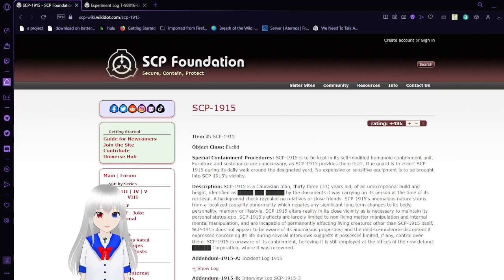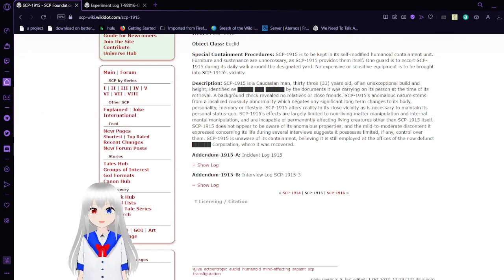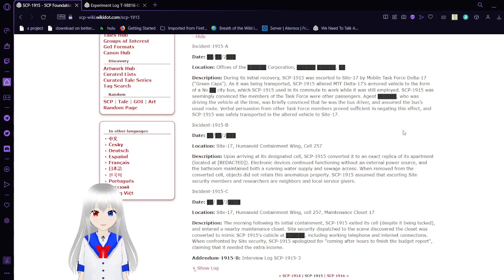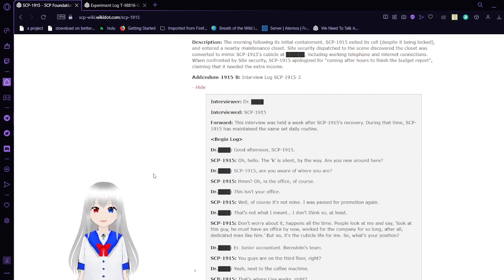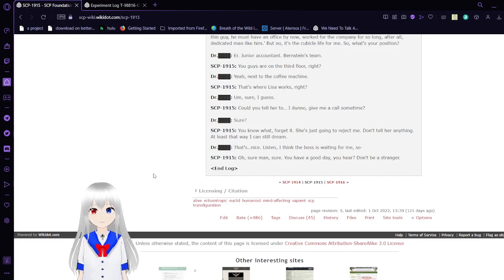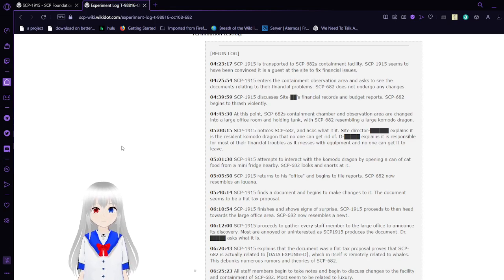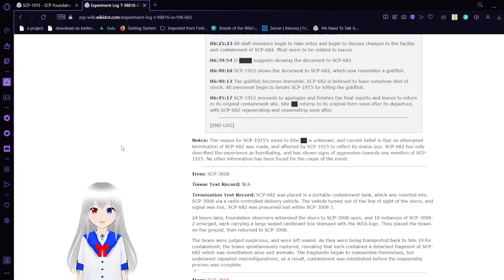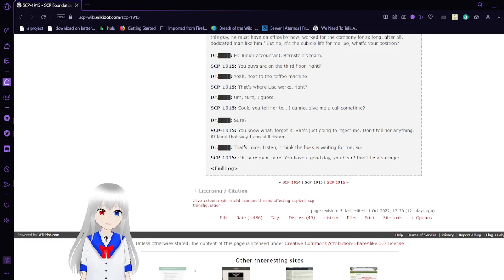Haku reads SCP 1915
person who causes anomalies to become normal